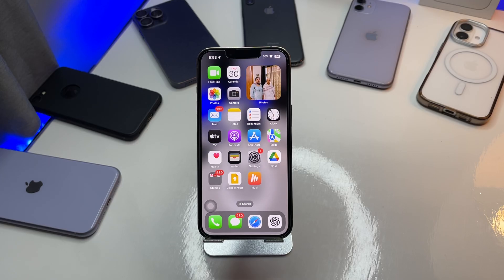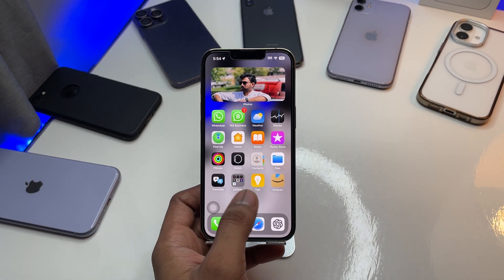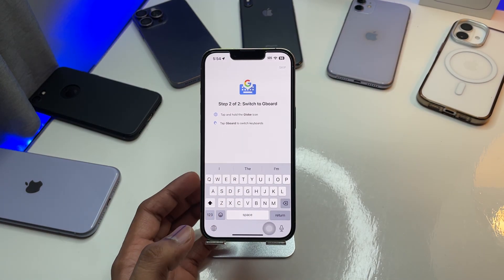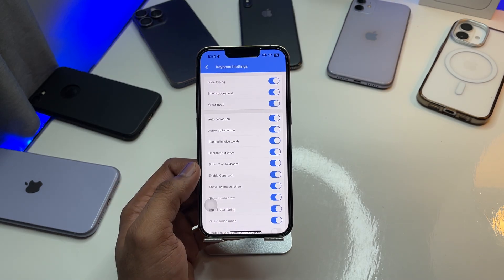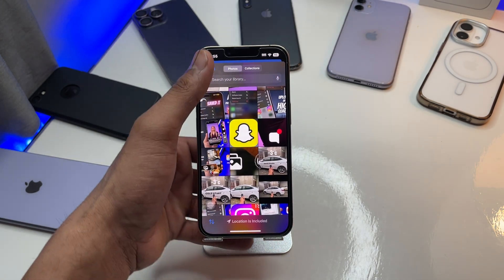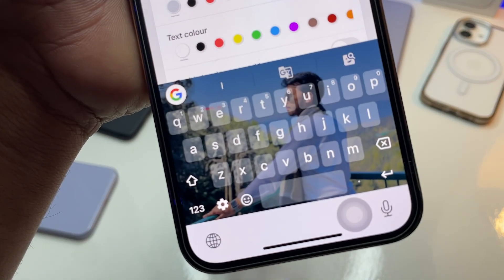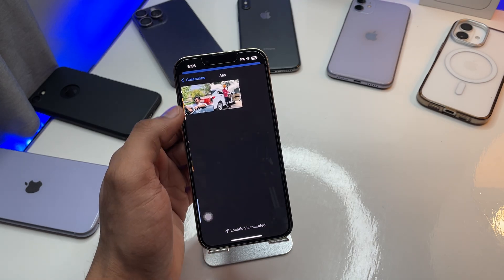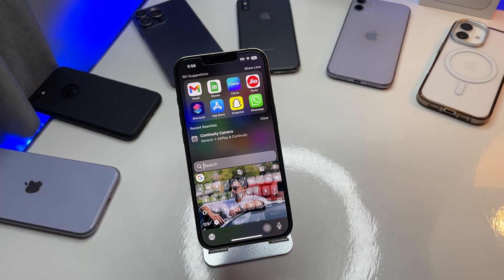Custom Background in Keyboard in iPhone - Set your photo as Keyboard background in iOS